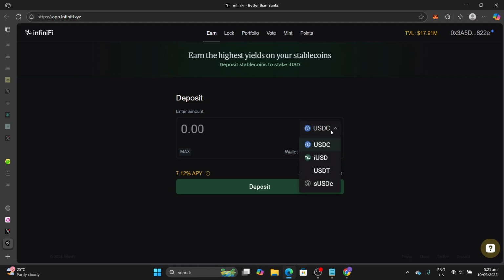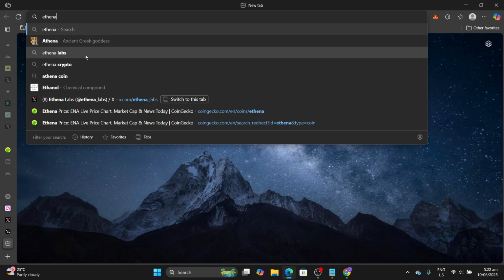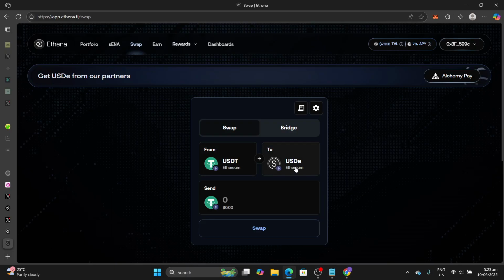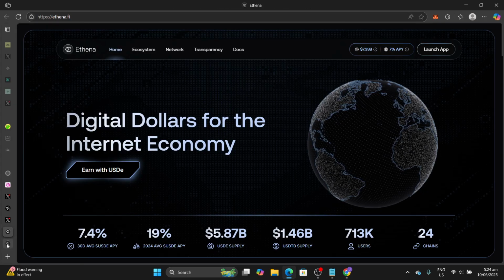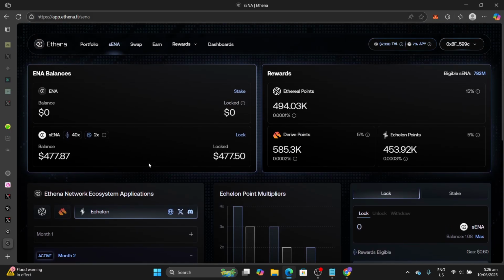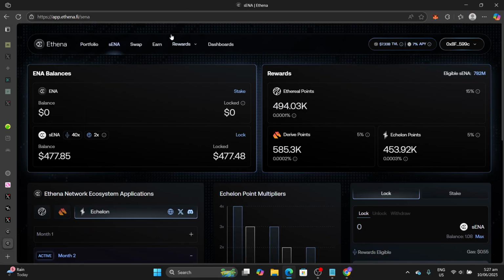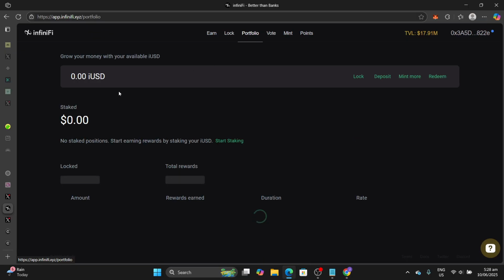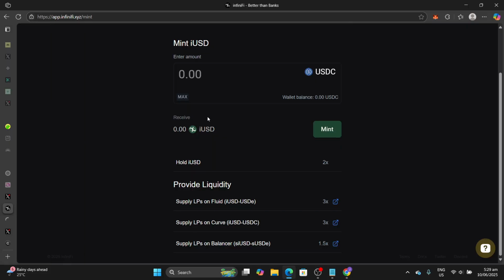Infini FI Airdrop Could Be Very Huge. Backed By Ethena. Start Early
Infinit AI Airdrop Is Huge. The Most Powerful DEFAI Agent, Huge Kaito Rewards.

Terminal Finance Airdrop - Tutorial. Be Early To Convergeonchain. You can start earn roots on Terminal Finance directly. and if you can also earn a share of the Terminal Fi airdrop while also earning 4 other airdrops on Ethena here: app.ethena.fi/join/sdwbh

BackPack Exchange AIRDROP On Solana May Be Easiest Airdrop. The stats show that it is very easy to accumulate points on BackPack exchange.

Paradex Airdrop Confirmed. All You Need To Know About The $DIME Airdrop?

How To Earn A Huger KAITO AI Airdrop? Complete onboarding to get early bird status

Multiplifi Airdrop - Tutorial. Be Early! and start yapping about Multiplifi on Kaito AI

Perennial Airdrop On Base Is Very Under The Radar!

Perena Airdrop Just Got Easier - Backed By Binance!

GRVT Airdrop - Airdrop Confirmed. 20 Percent Of Supply To The Airdrop.

Level Money Airdrop - This Will Earn Your XP Ten Times Faster! The featured strategy will also earn you the Symbiotic airdrop. Start here (gives a 30 percent boost on XP earning)

Get The Lombard Finance And Babylon Airdrop At Once!

Missed $KAITO Airdrop? Nansen AI Airdrop Will Be Bigger! Start Earning Nansen Points by using Nansen ASAP

Sapien AI Airdrop Could Be Huge. Under The Radar.

Farcade Airdrop Confirmed. This AI GameFi Project On Telegram Could Be Bigger Than Notcoin